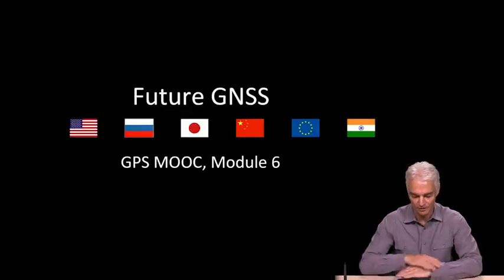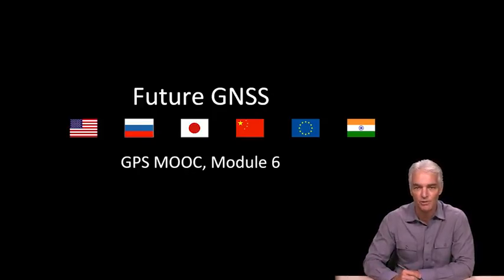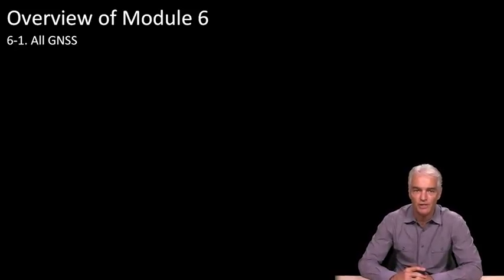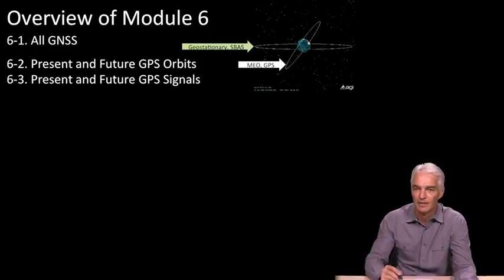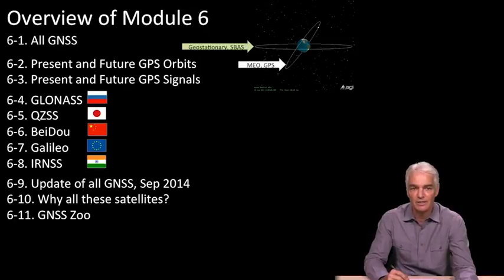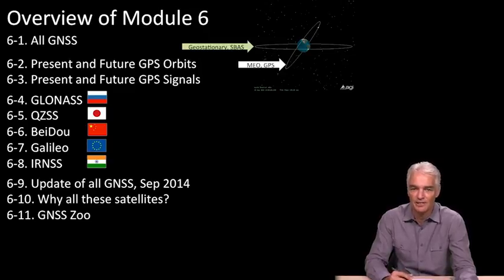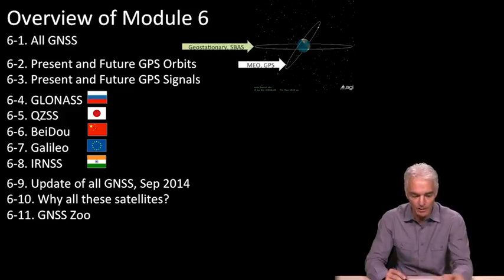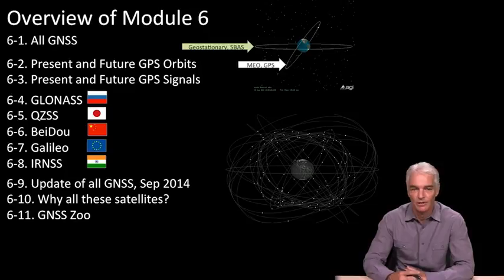6.1 - Overview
· Navigation in Our Lives: The Exxon Valdez

· Differential GPS
· Experiment A: Accuracy

· Satellite orbits
· Signals, codes
· Experiment B: Satellite Visibility

Part II. Modern GPS receivers: cell phones, tablets and more!

· Acquisition
· Experiment C: GPS Signal Power